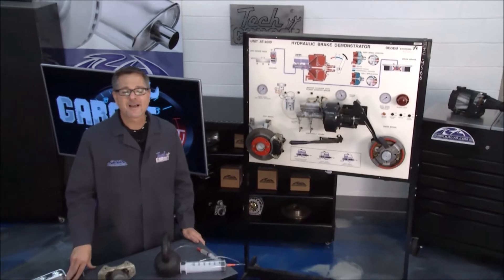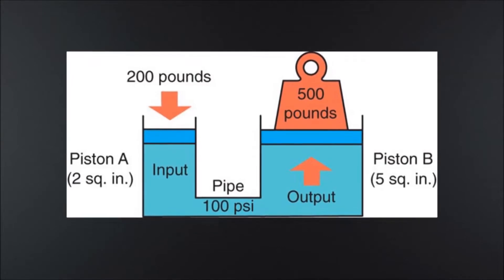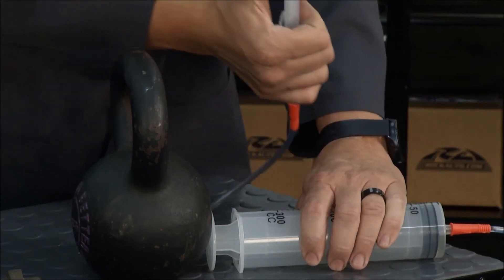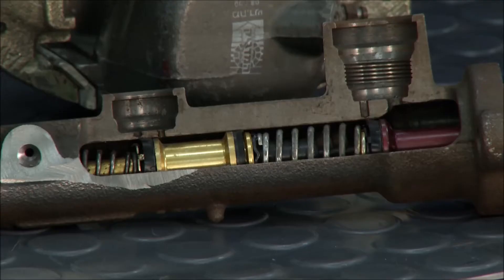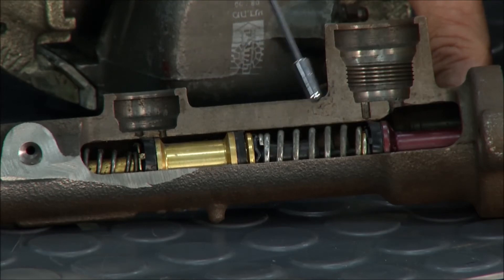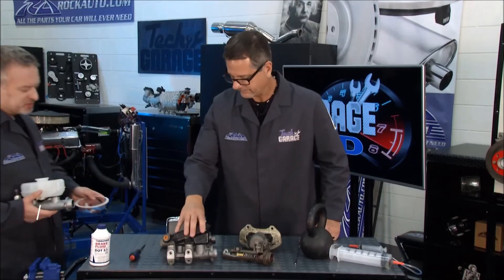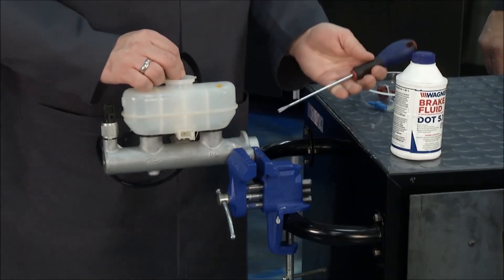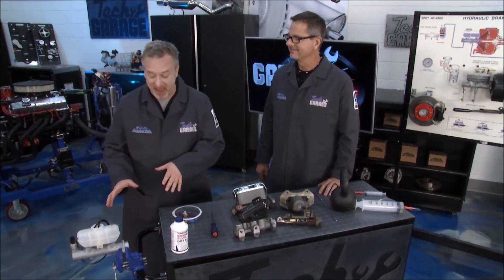Brake Master Cylinder fundamentals, bench bleeding and the brake hydraulic system (Season 7/E6)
Garage Ed (Tech Garage Presented By RockAuto.com | Season 7 | Episode 6)